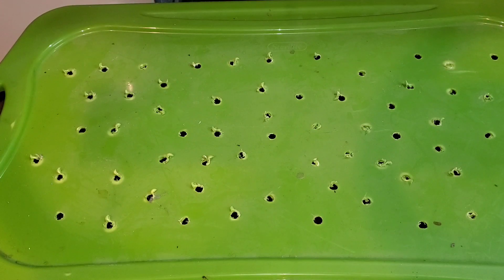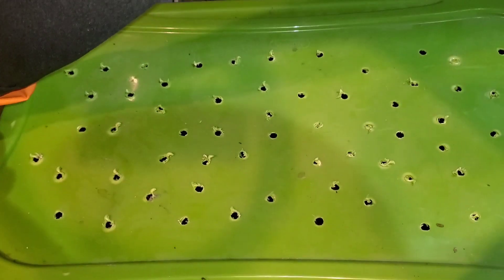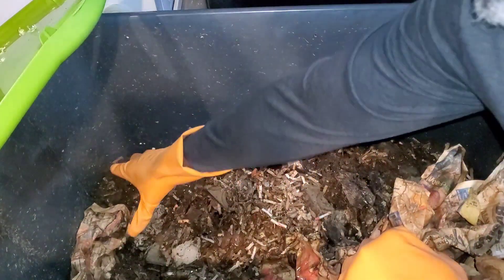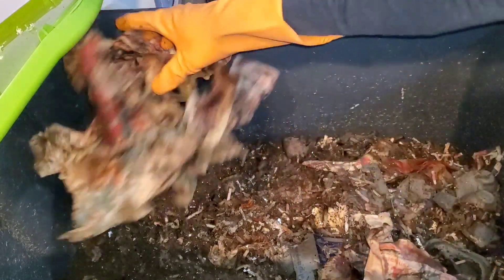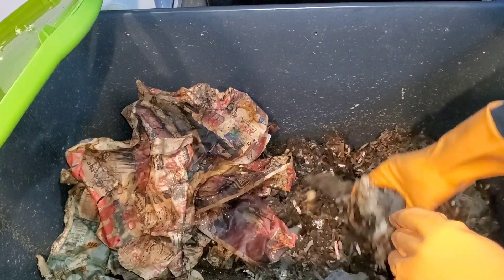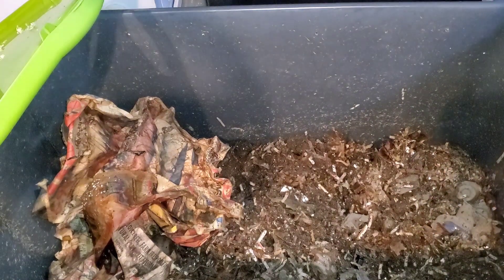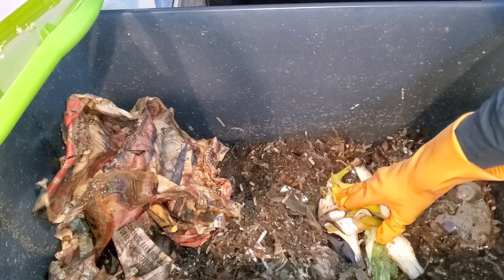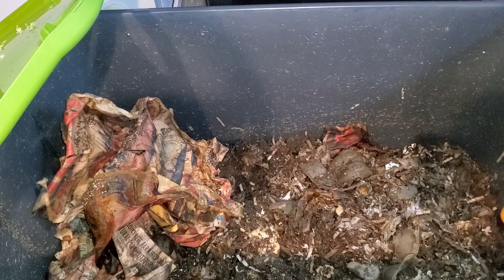Do Red Wigglers HIBERNATE In The Winter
ajsgreentopics Music: Battle now 02
Musician: InShot